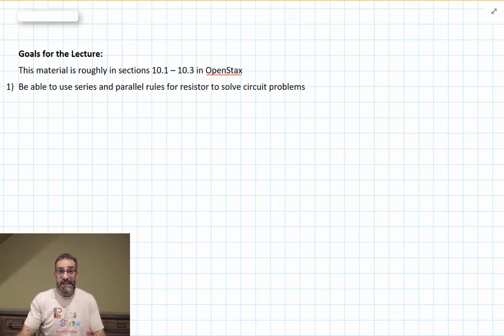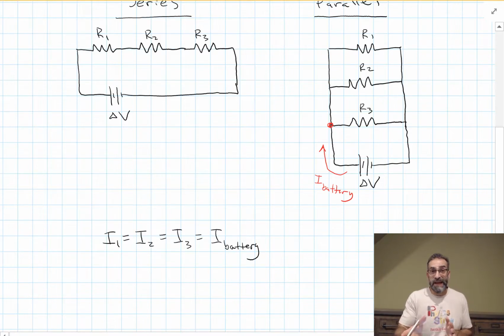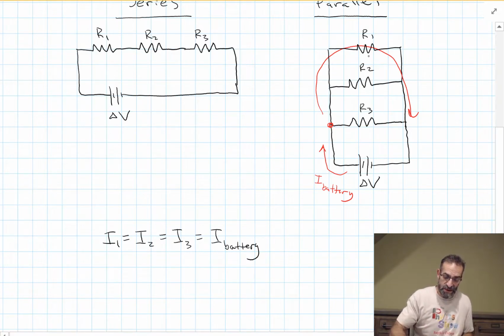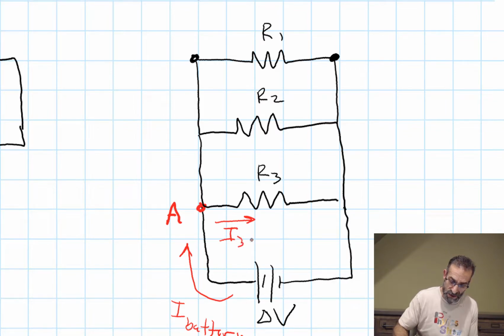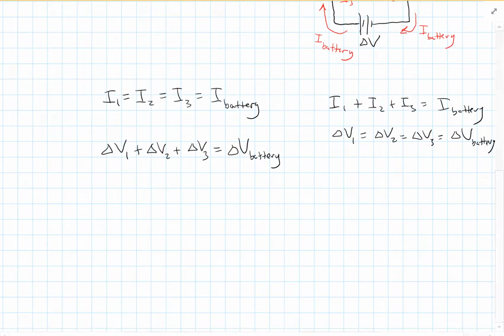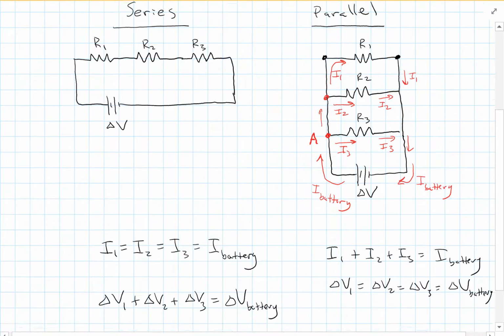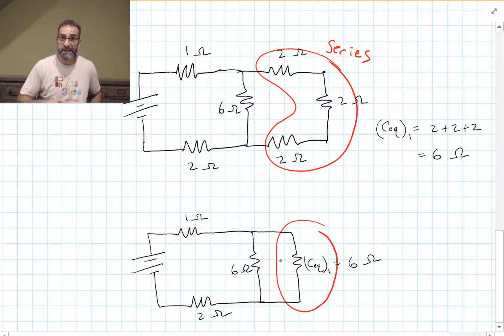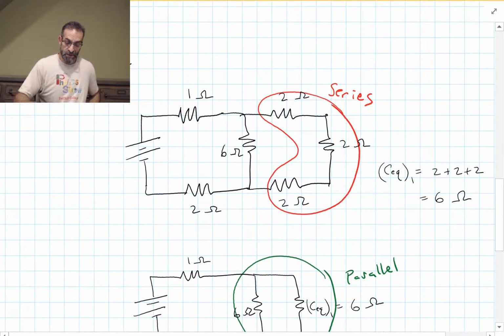phy4b hour 21 a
Topics: Series and parallel resistors